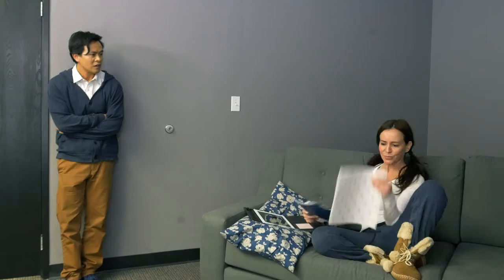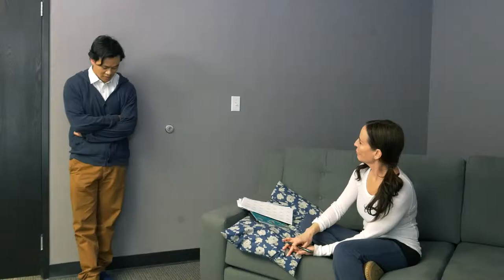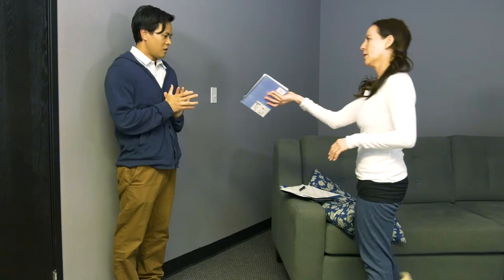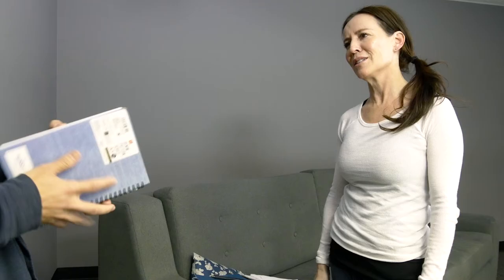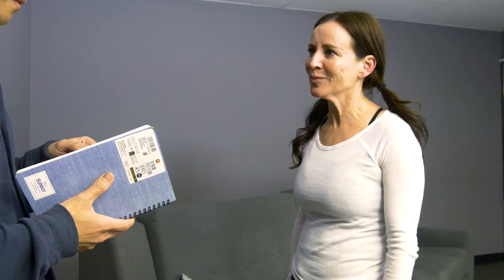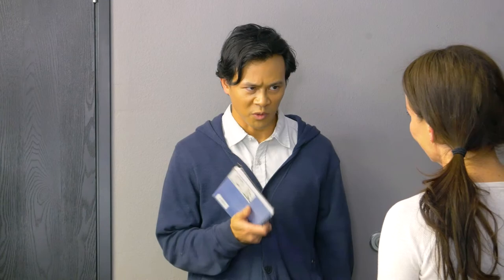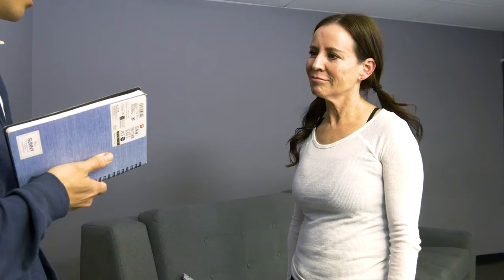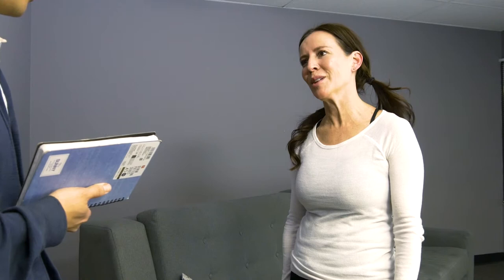Scene from "Proof" by David Auburn - Khai Thach as Hal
Khai Thach plays Hal in an adapted scene from "Proof" filmed in 2019 at the Actor's Studio of Orange County.

For more of Khai's work, visit khaivien.com